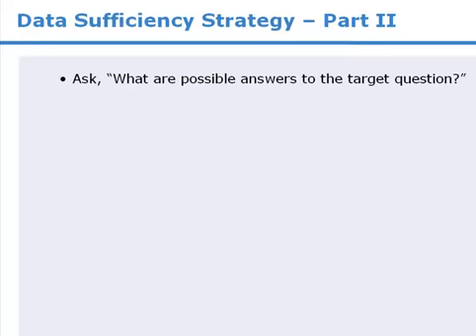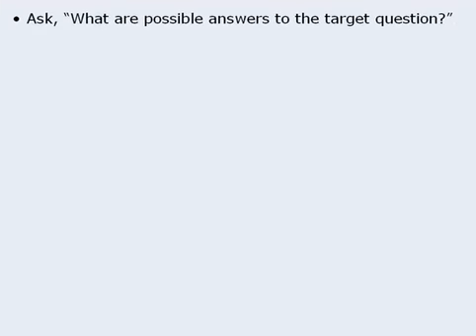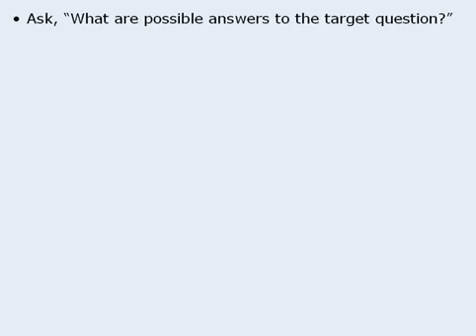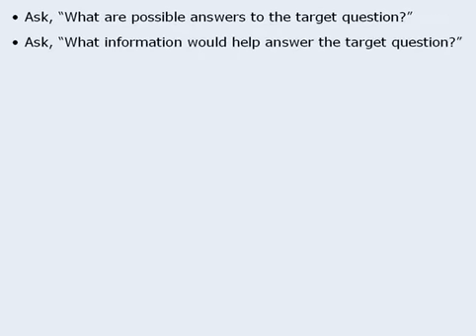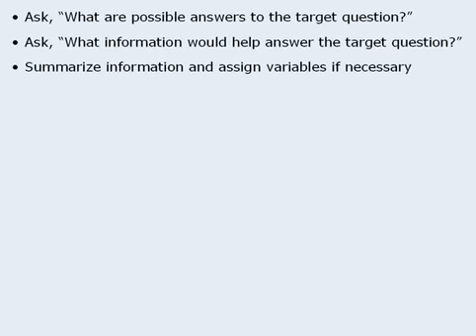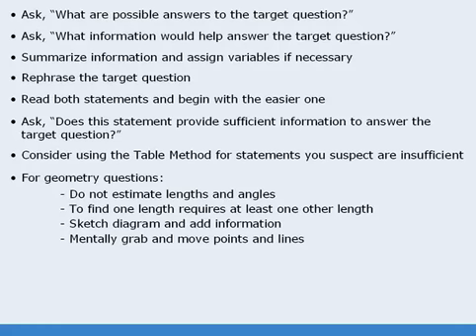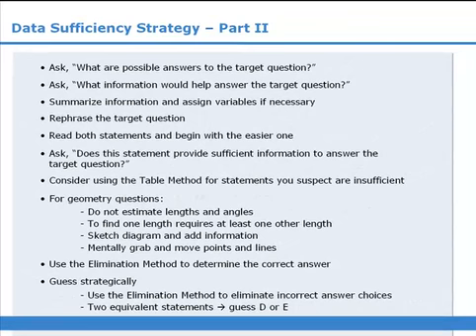016 Data Sufficiency Strategy Part 2